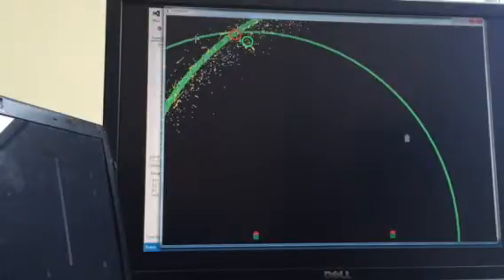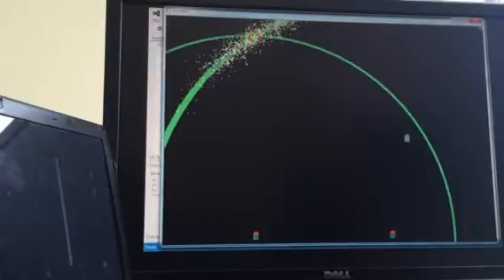Particle Filter Sensor Fusion Example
A simulation of particle filter algorithm is described where it's goal is to track a falling object with aid of several distance measurement units that work occasionally (not all the time steps). Uncertainty of the object location is represented by the spread of the particles (hypotheses) and the guess of location is represented by the mean (average position of all particles). One can observe individual effect of the move, weighting and resample steps of the algorithm. Sorry for my English :-) enjoy!